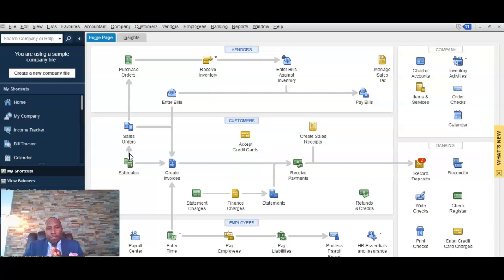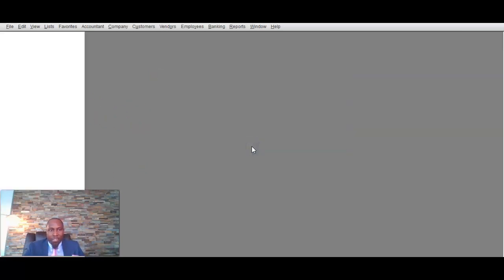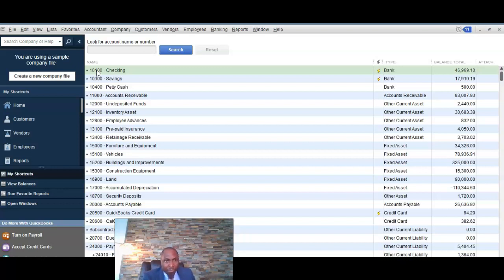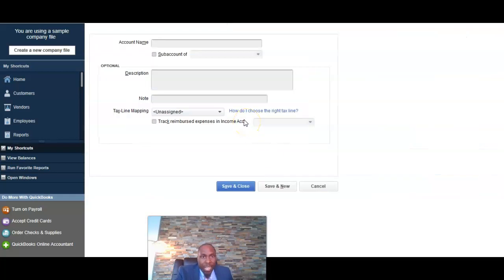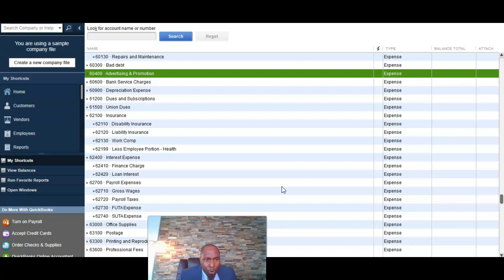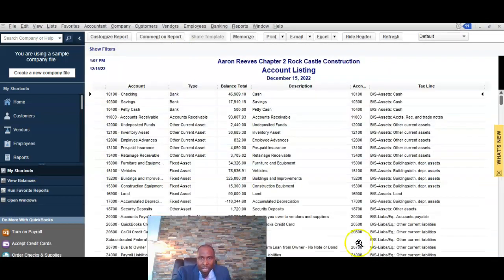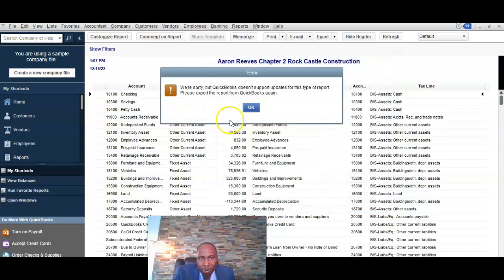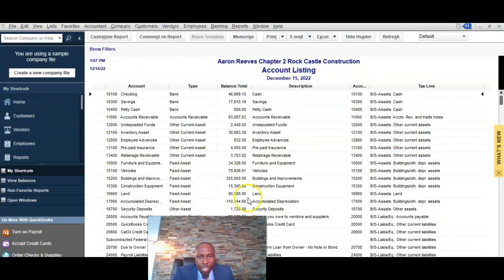Chapter 2 Video Lecture - ACC 120